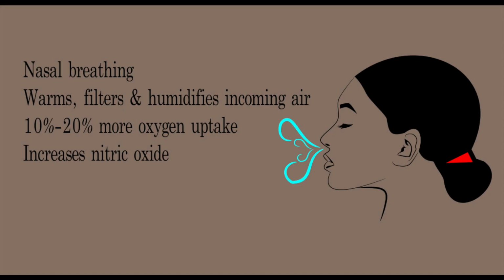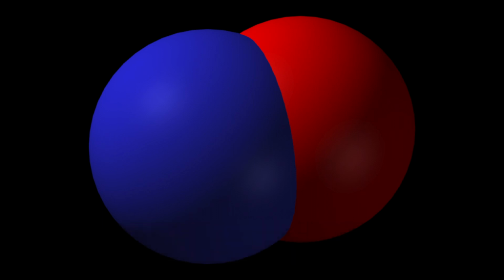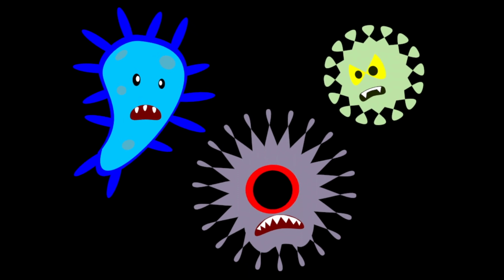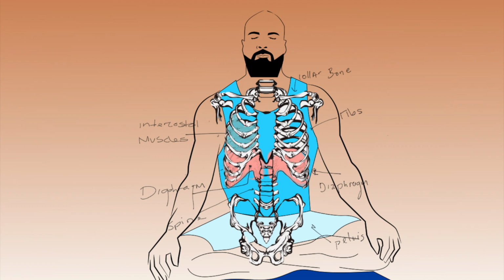Breathwork Exercise #5: Segmented Breathing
Learn the science behind meditation to inform your practice & improve your technique.

Timecodes:
0:00 Introduction
1:55 Diaphragmatic Breathing
2:36 The Intercostals
3:33 The Chest
3:55 Putting 3 steps Together